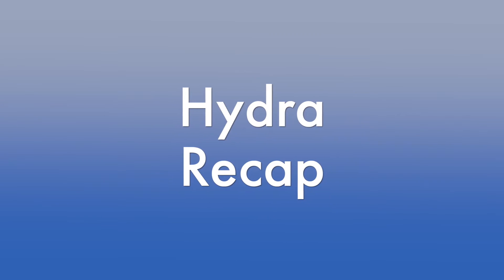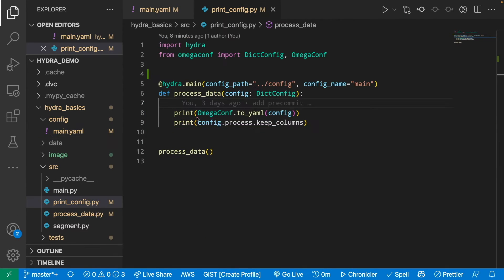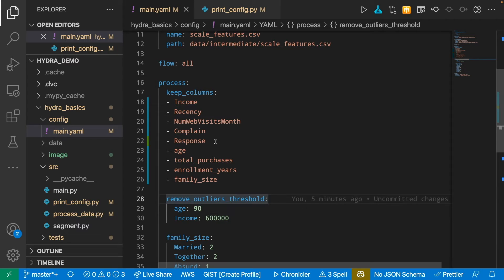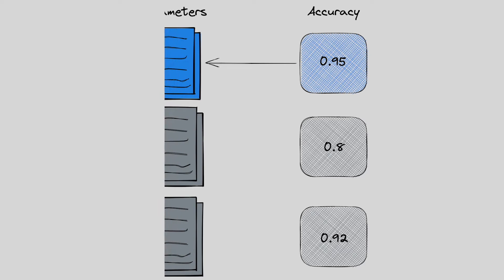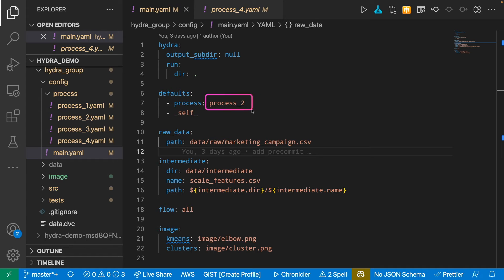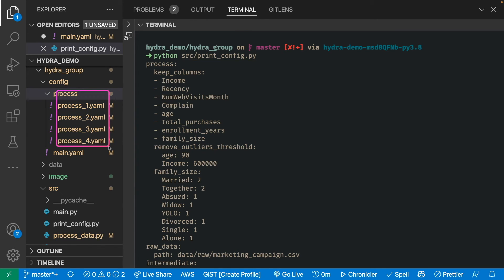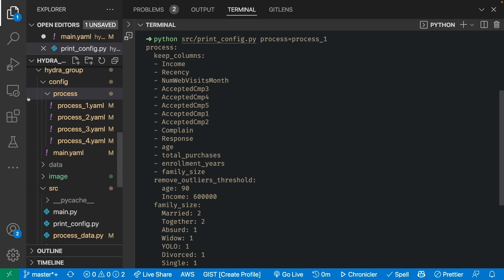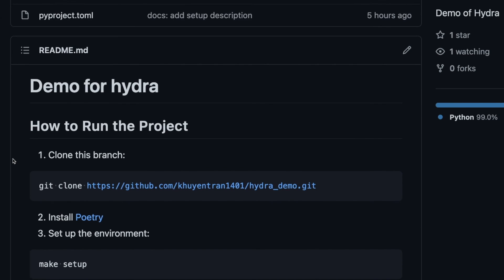Hydra: Configure Complex Applications in Python - Useful Features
Hydra is a Python library to manage complex configurations.

Chapters:
0:00 Motivation
0:41 Hydra Useful Features
0:55 Create Variations of the Same Parameters
2:47 Change Parameters from the Command Line
3:13 Summary